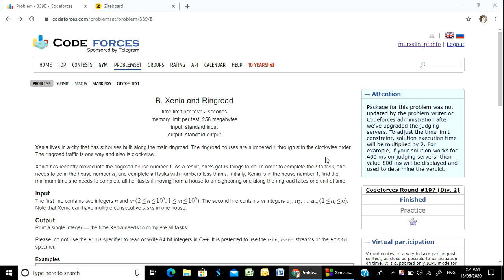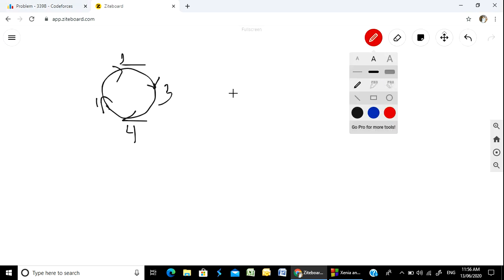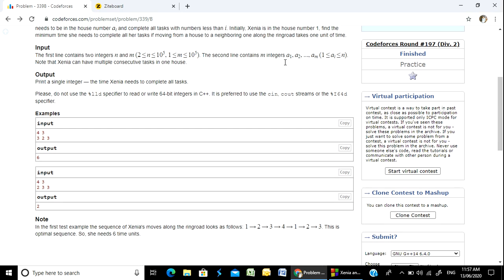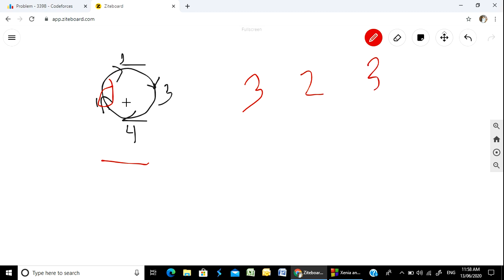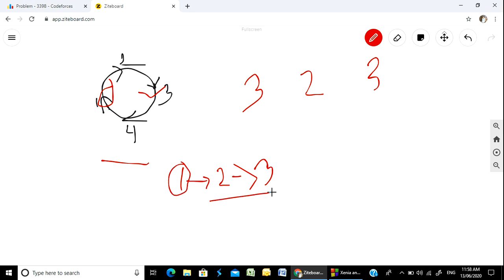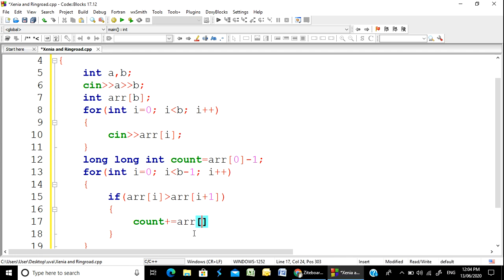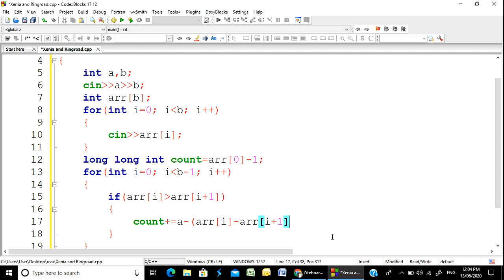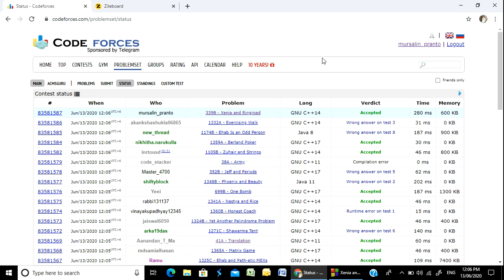Codeforces "339B - Xenia and Ringroad" solution( Bangla ) | Cpp language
This video contains the solution of the Codeforces problem "339B - Xenia and Ringroad" in Cpp language in Bangla.